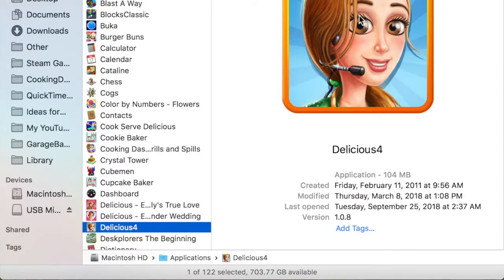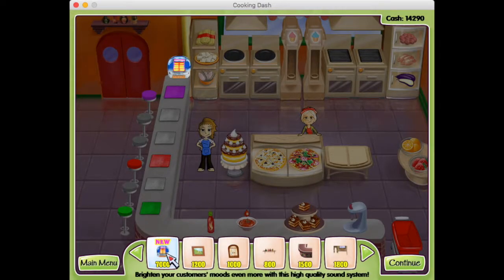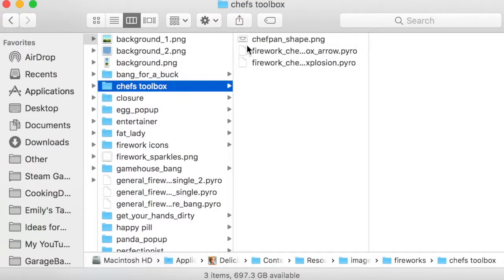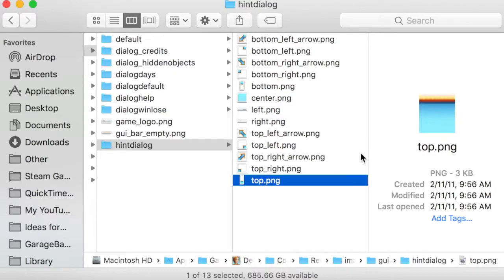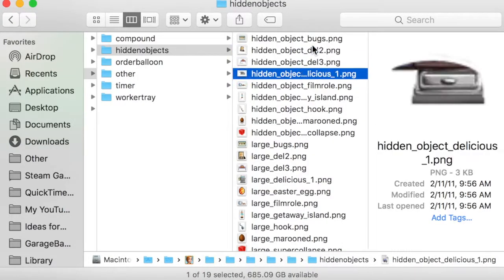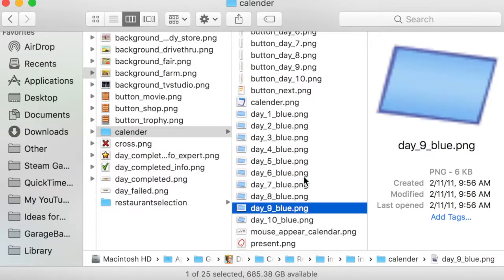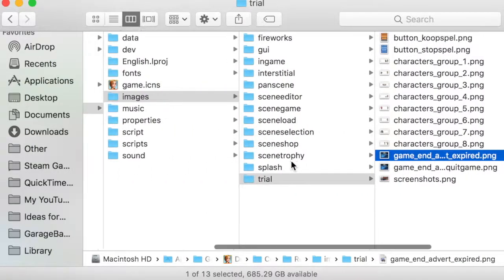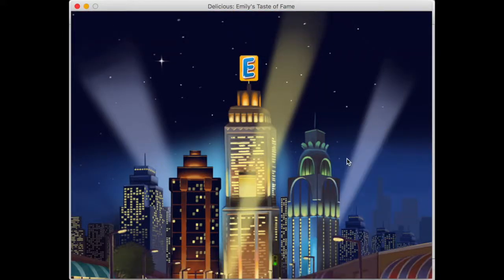Delicious Emily's Taste of Fame: Another 32 Bit, Near Obsolete Legacy App( App Mods: E17)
In this video, I (slightly, just towards the end) modify Emily's Taste Of Fame, of the GameHouse Delicious Emily game series. These games are casual time-management restaurant games based around the story of Emily and her career as a restaurant manager.